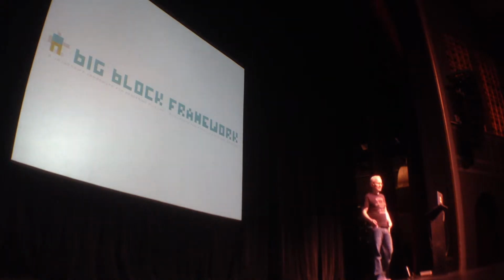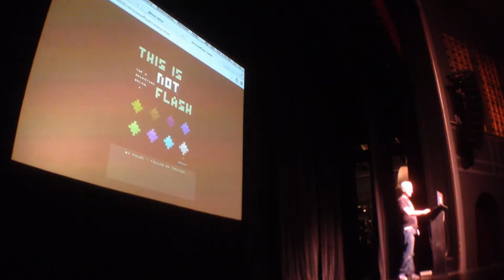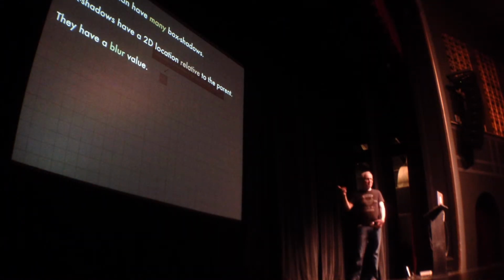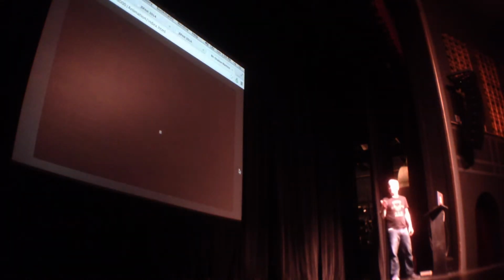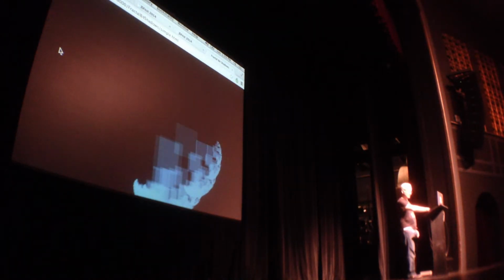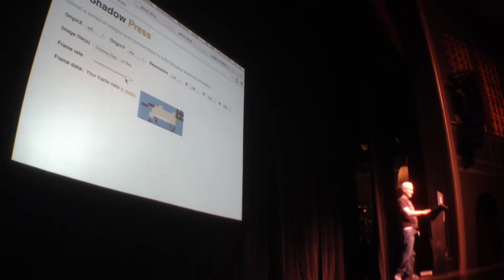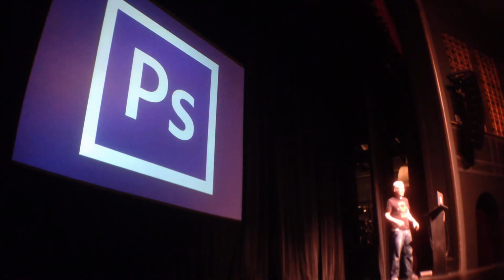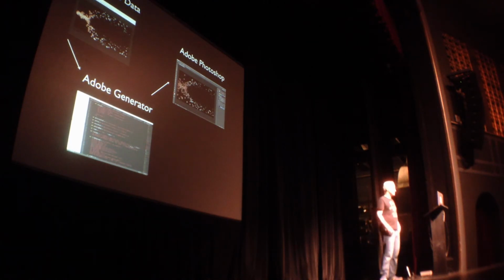JSFest 2014 - Pixel Art on the Wall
I'm not an art history major. But I started my pixel art education with an Atari 2600 and interruption-free afternoons as an only-child in the Georgia suburbs.

As an adult, I eventually lived in an apartment with tall blank walls and started pasting up my own pixel art portraits with Post-it notes. One afternoon, halfway up a ladder I wondered how I could do it all in a web browser?

Strictly speaking, pixel art is a matrix of items arranged via a pre-determined design. The items themselves need only a 2D location, 2D scale and color. Even the earlist web browsers could handle such a task.

This talk tells the story of how I arrived at a browser-based, pixel art rendering solution called Bit-Shadow Machine. From Post-its, to Legos to a few JS framework attempts, we'll see several steps in the process. Finally, we'll see how easy it is to render 60fps, frame-based or particle-based animated pixel art with just JS, CSS and the DOM.

We'll also see how to use JavaScript to re-interpret the pixel art we create in the browser as full-motion HD video.